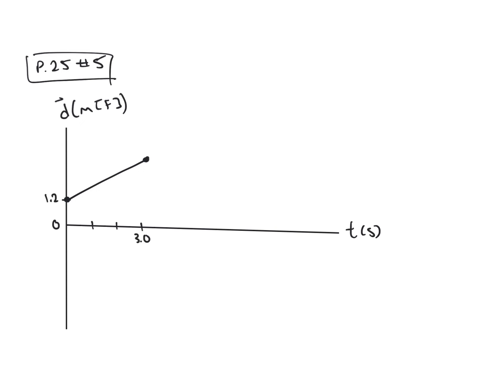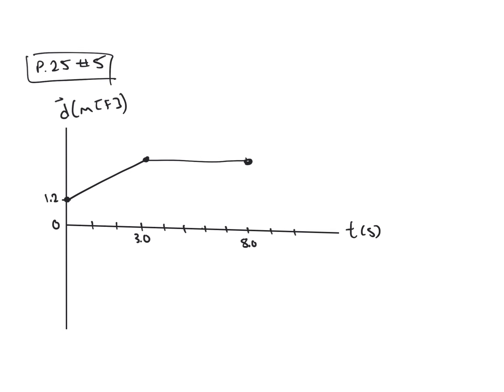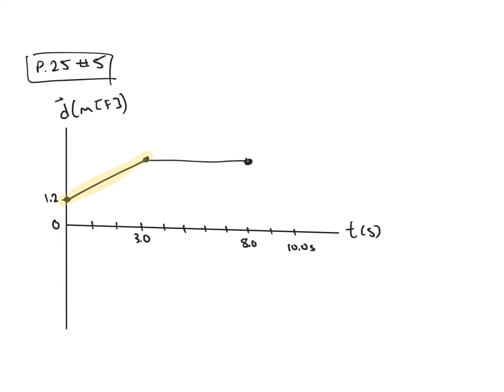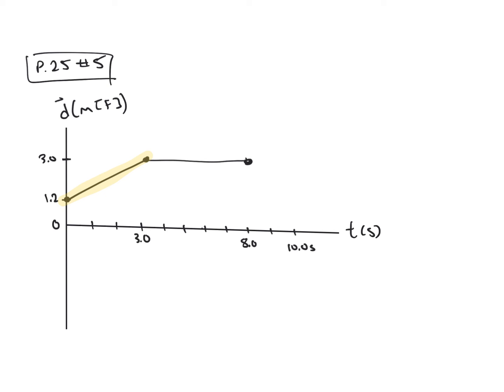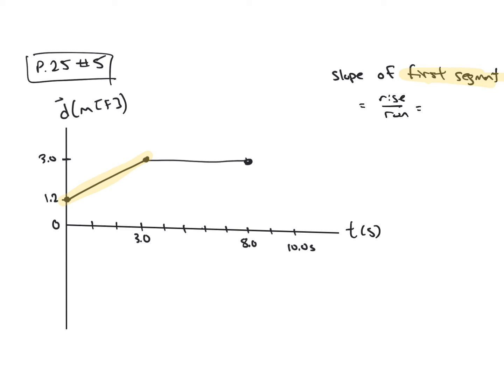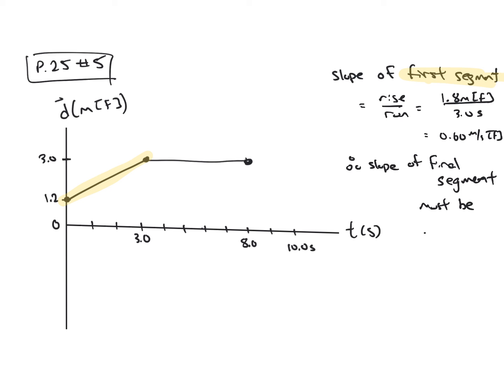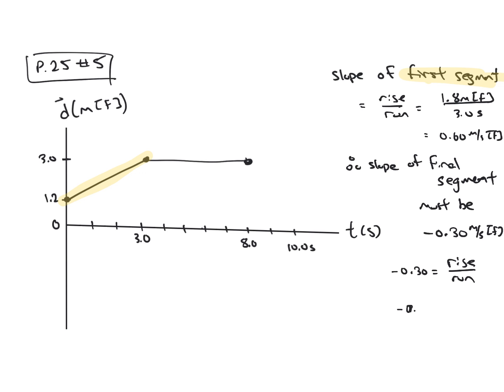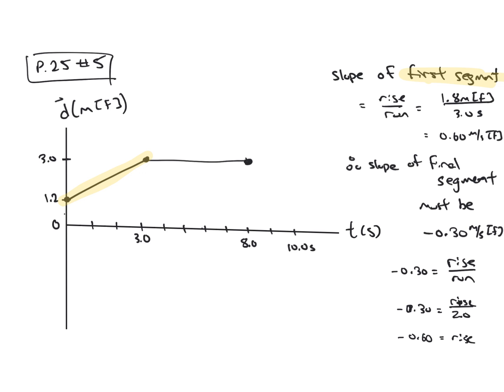pearson physics 11 p.25 #5.mp4